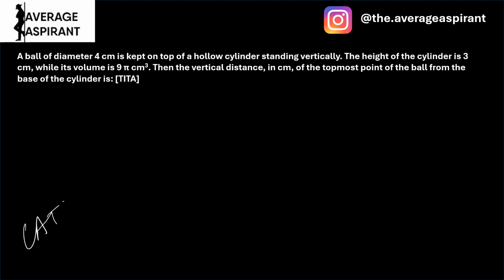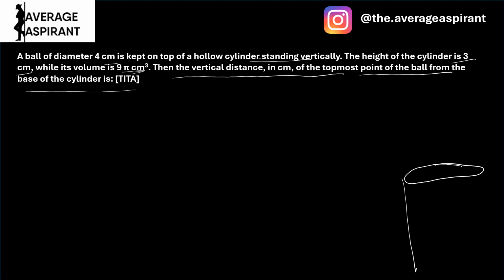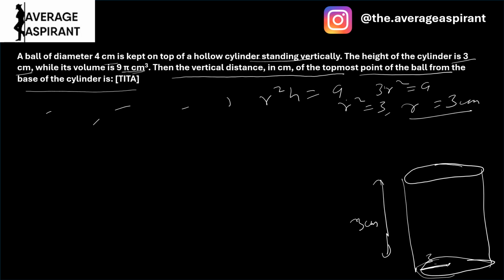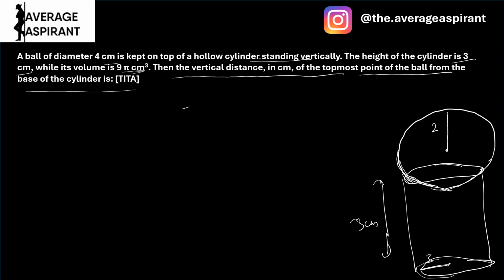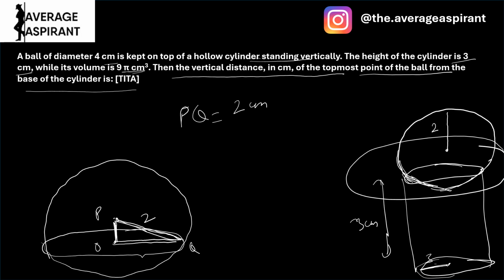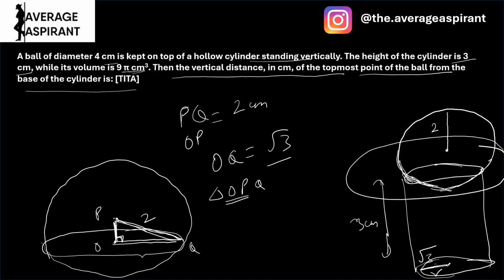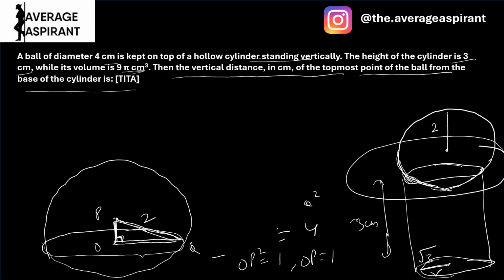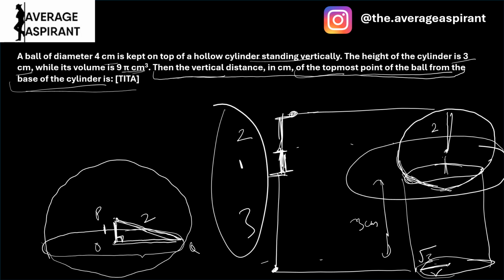Cat 2024 & 2025 Preparation- 4th July - One Question every Day Series. CAT 2017 QA Question Solved